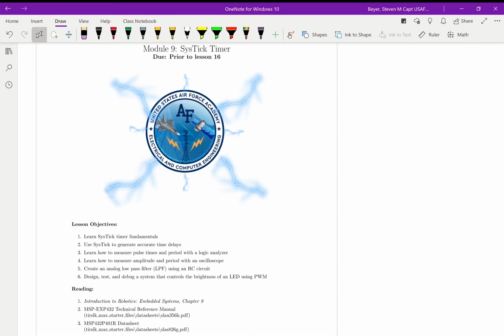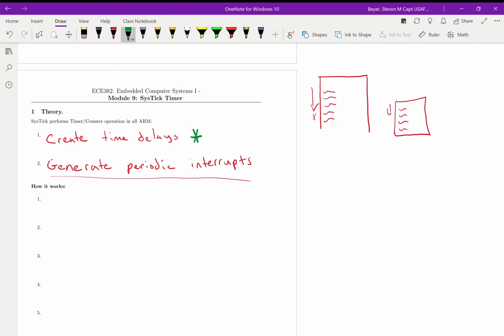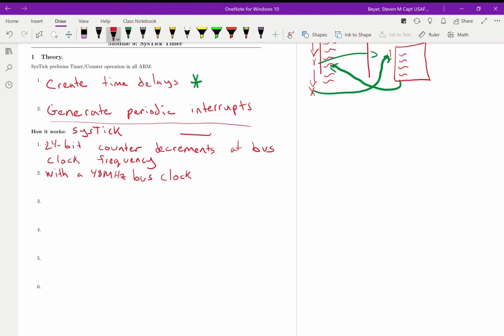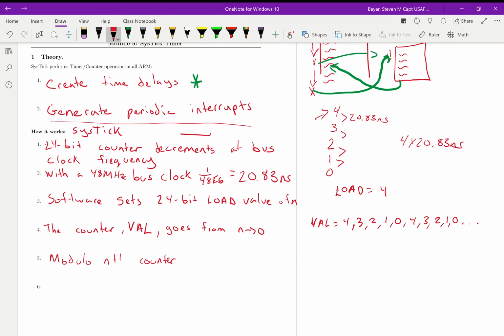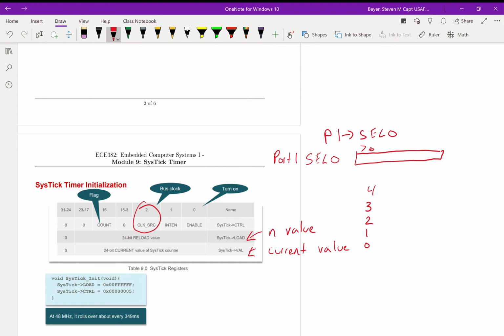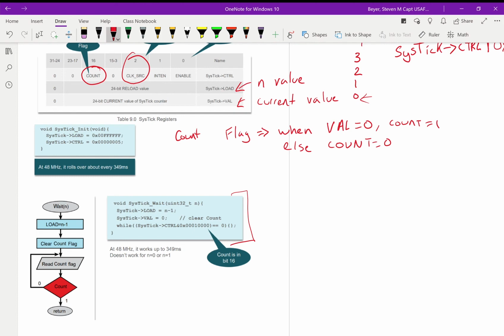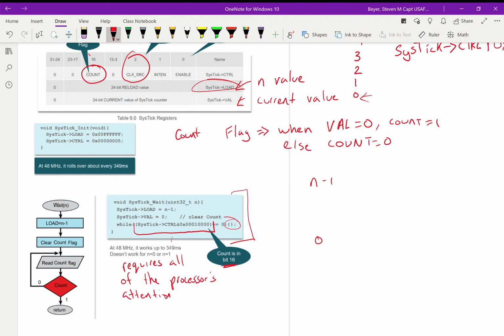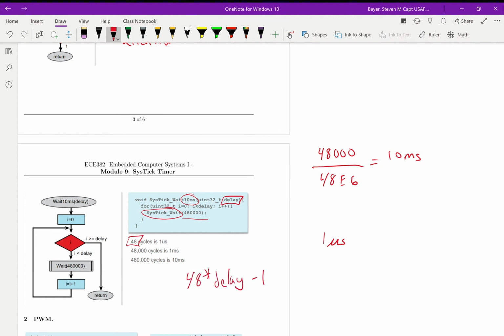Module9 - Video part 1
Module 9: SysTick Timer - Theory